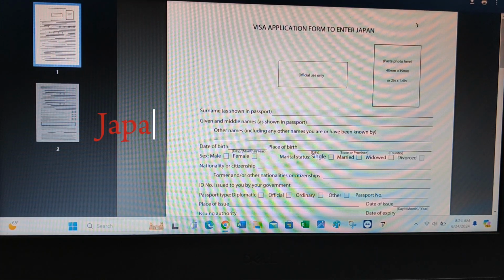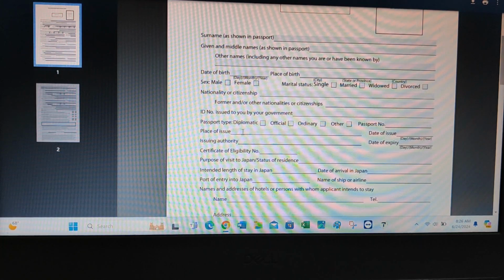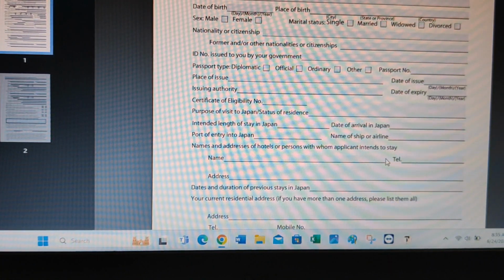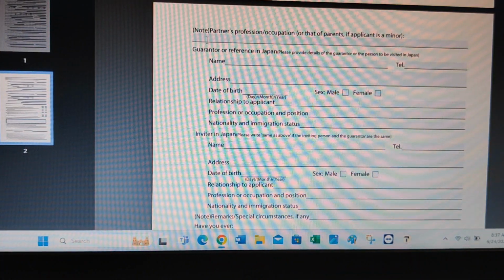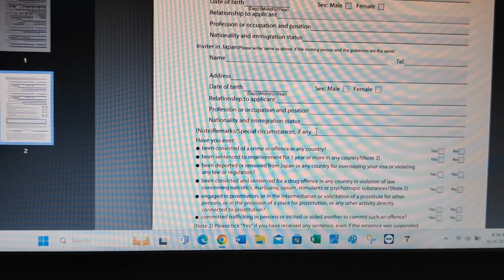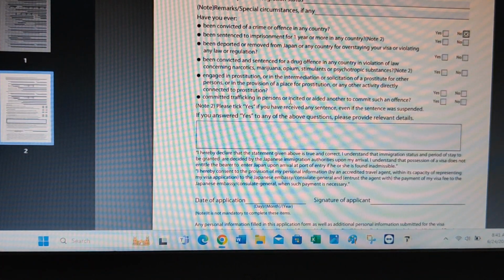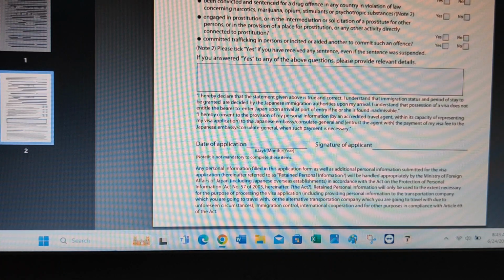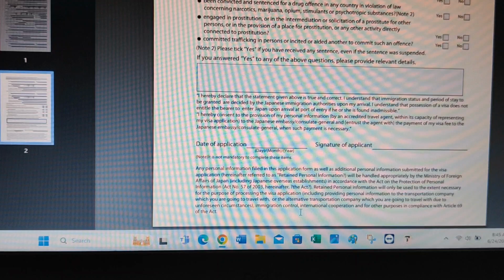JAPAN VISA APPLICATION 2024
Step by Step Japan Visa application